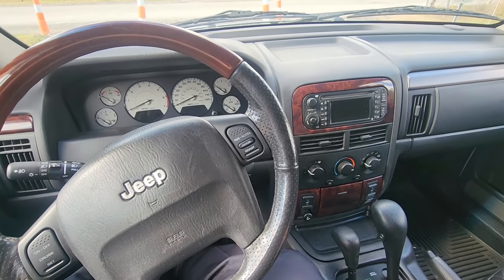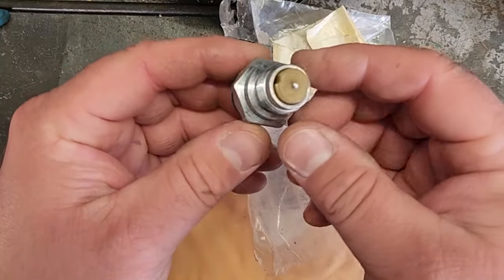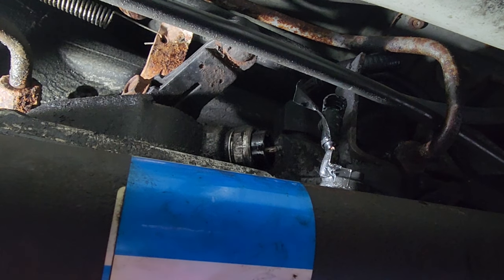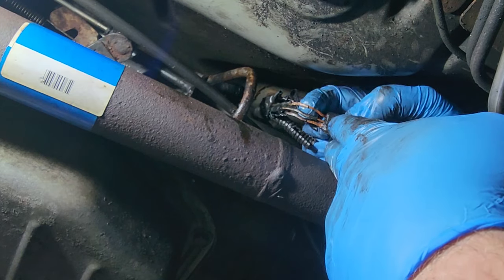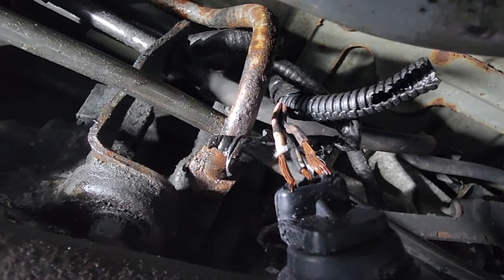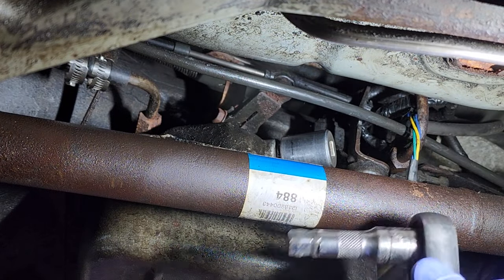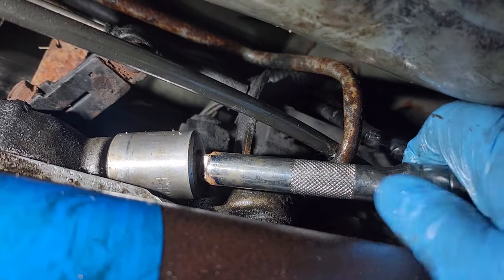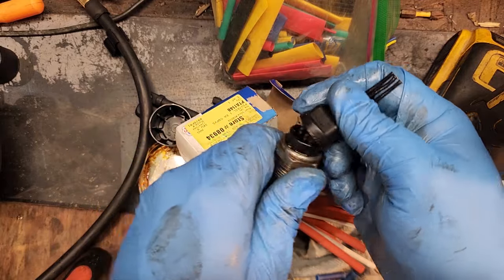THE WJ NSS!!! 42RE JEEP GRAND CHEROKEE NEUTRAL SAFETY SWITCH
I had an interesting experience (2 interesting experiences) with a couple lessons learned after changing out my WJ NSS. 1 - Only buy a Mopar NSS. 2 - If you buy an aftermarket pigtail, make sure you check to see if it fits onto your NSS before you cut the wires!

DEWALT ORBITAL SANDER
DEWALT DRILL
TRIM REMOVAL TOOLS
MOPAR GRAPHITE METALLIC PAINT
RUSTOLEUM GLOSS CLEAR
3M ADHESIVE REMOVAL WHEEL
3M ADHESIVE TAPE
BRAKE PARTS CLEANER
400 GRIT SANDPAPER
FLAT HEAD SCREWDRIVER
10mm SOCKET
1/4 DRIVE MICRO RATCHET